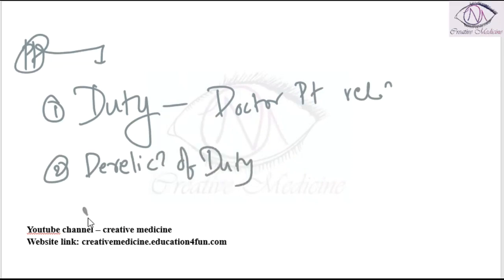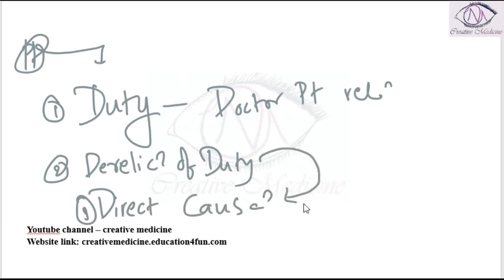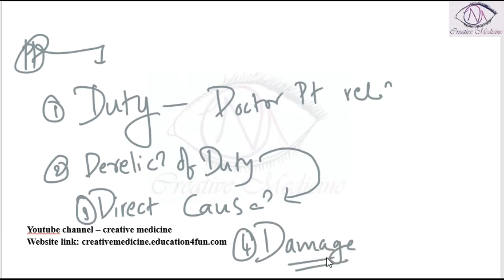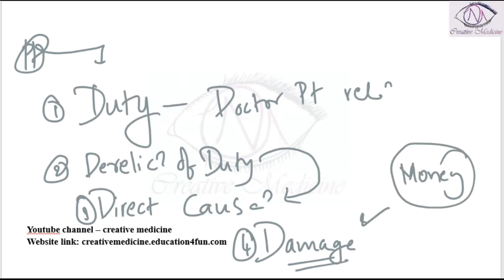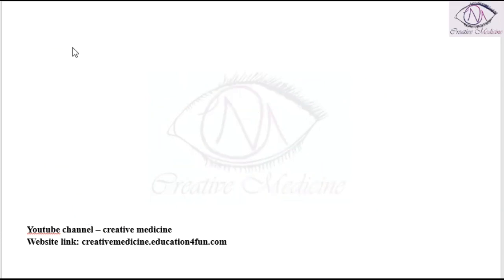Lec 2 Negligence Medical Professional mp4 || FORENSIC